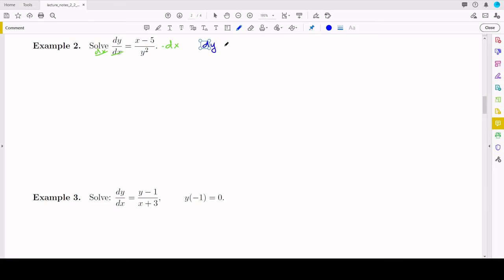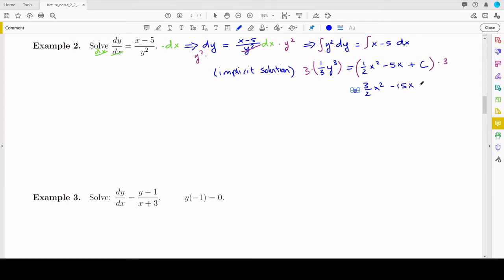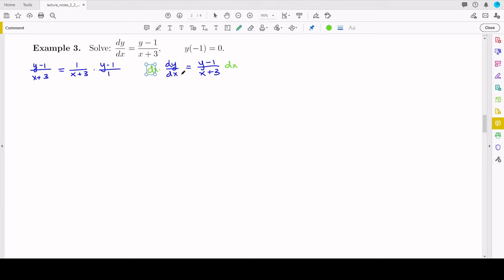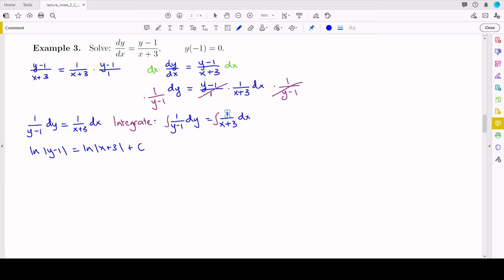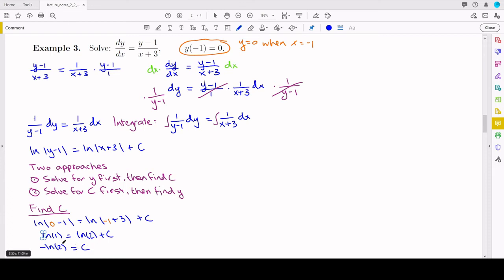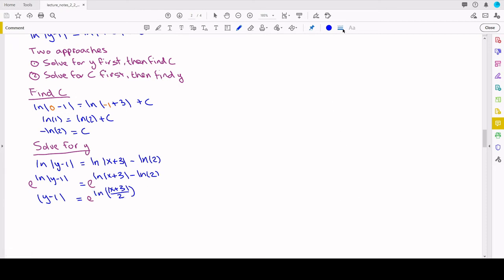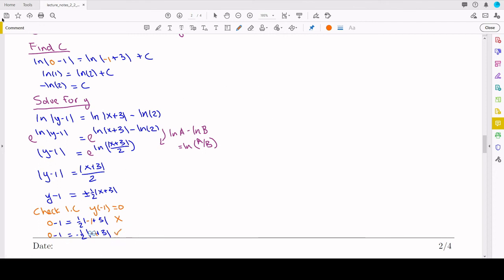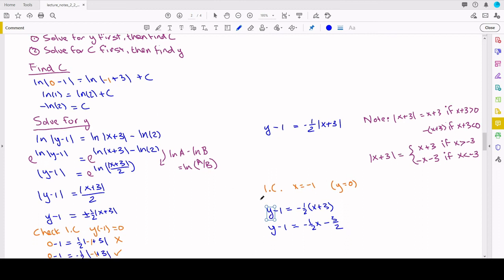Section 2.2 Part 2